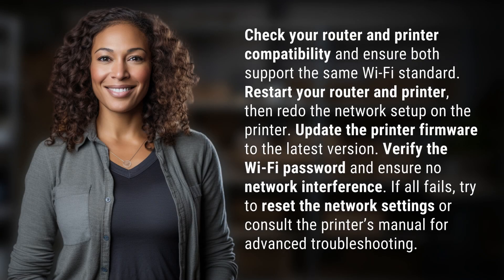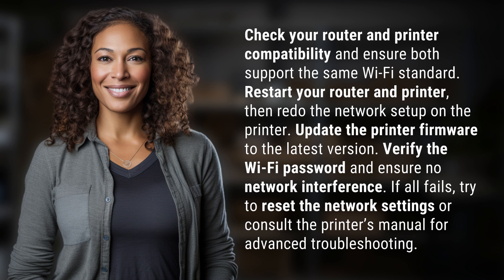Why won't my printer connect to Wi-Fi?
Troubleshooting Printer Wi-Fi Connection Issues 👉 Printer Wi-Fi Issues 👉 Learn how to troubleshoot and resolve printer Wi-Fi connection problems, from checking compatibility to updating firmware.

Laura S. Harris (2024, May 28.) Why won't my printer connect to Wi-Fi?
    🌐 AskAbout.video